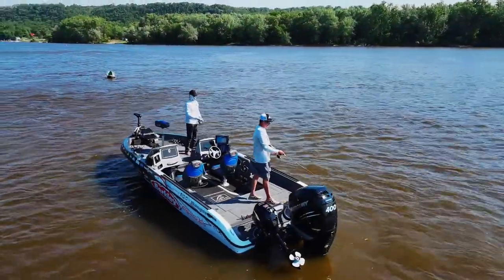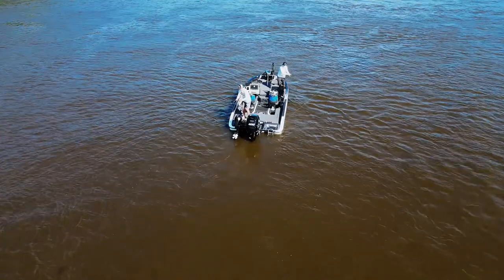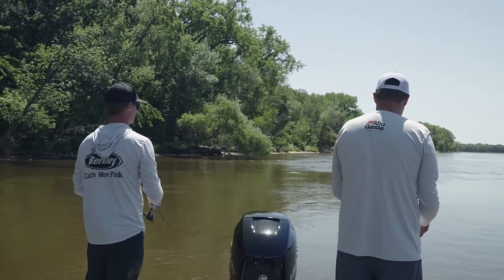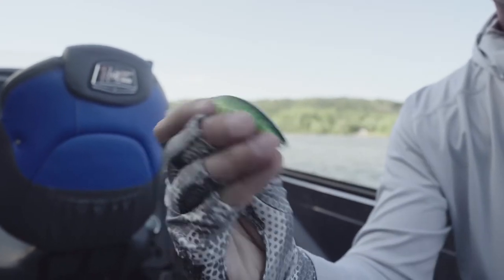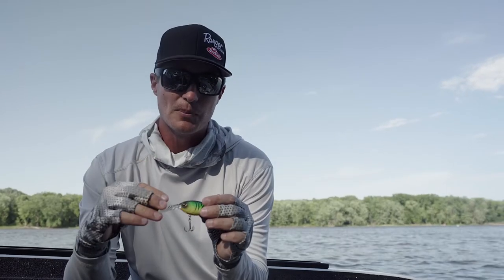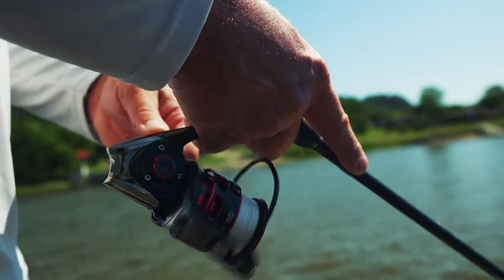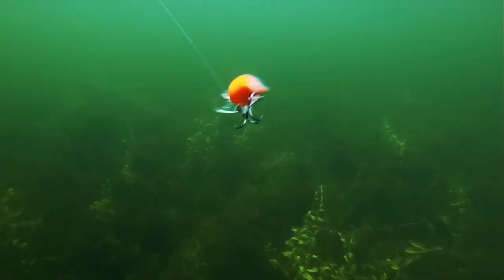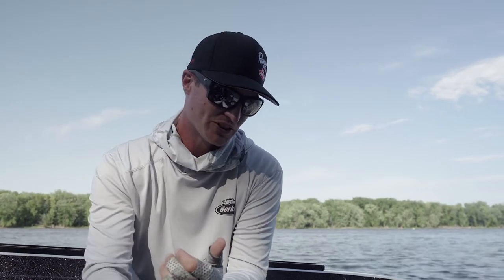Korey Talks About all the Key Features to the Berkley Money Badger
Korey Sprengel explains the the features of the Berkley Money Badger that not only for Bass Fisherman but also Wallleye Fisherman.